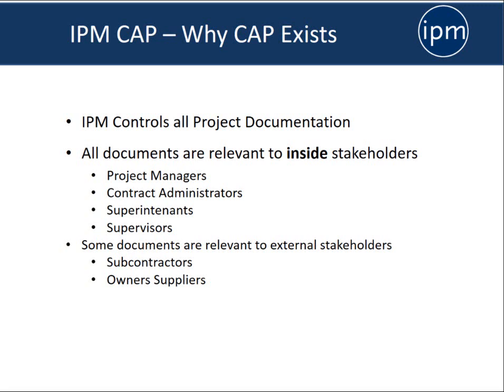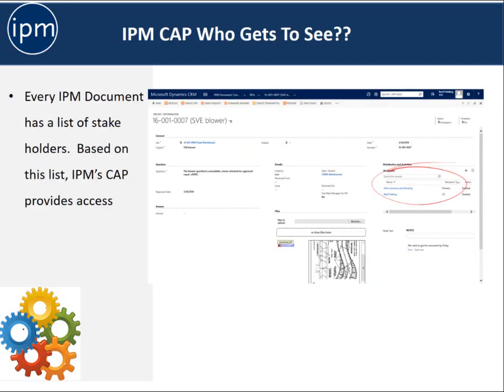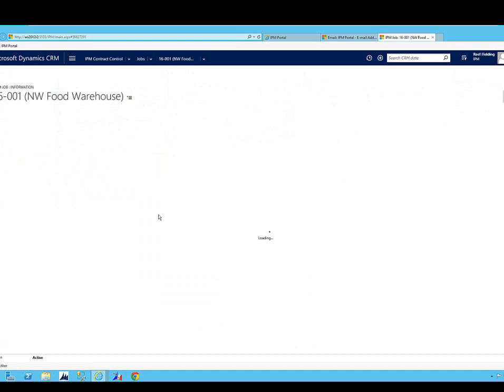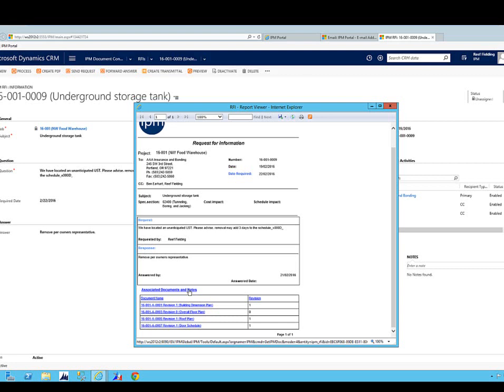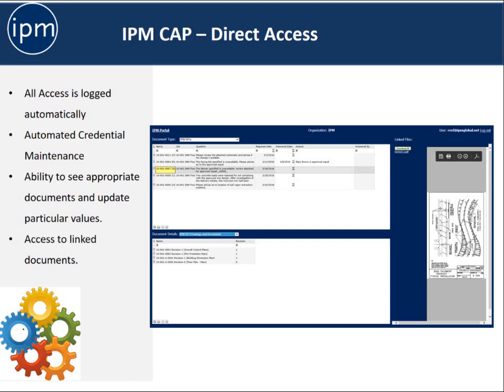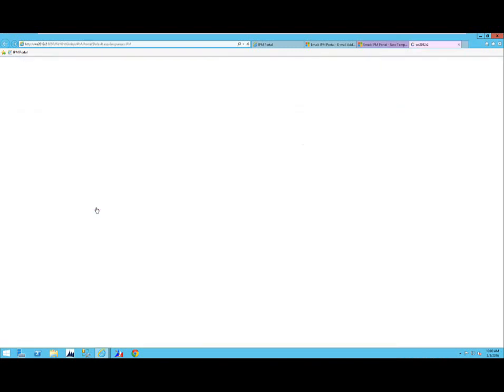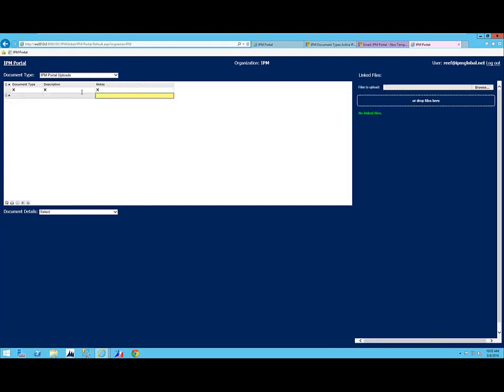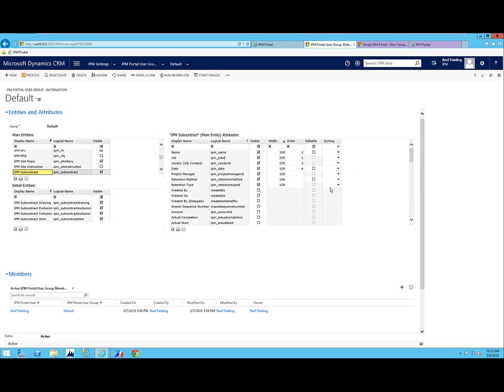IPM Portal Training Video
IPM Training overview on Documentation and Web Portal.